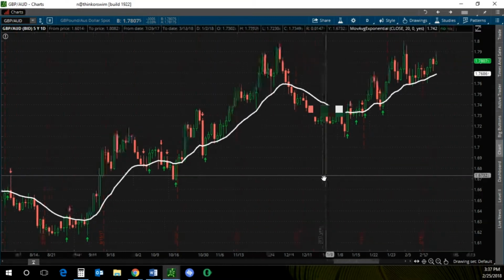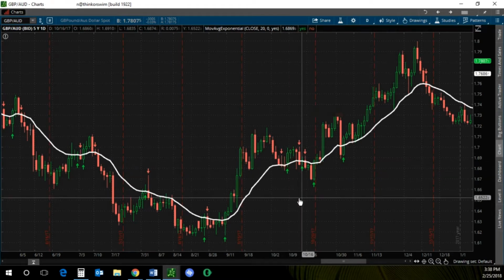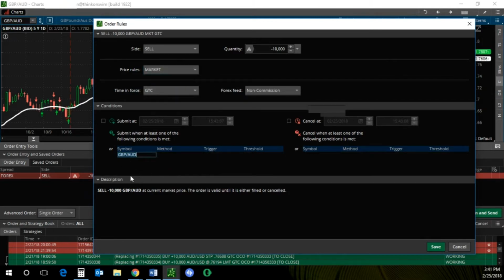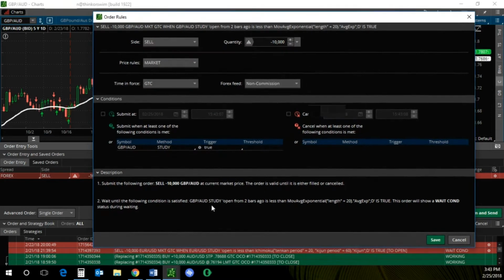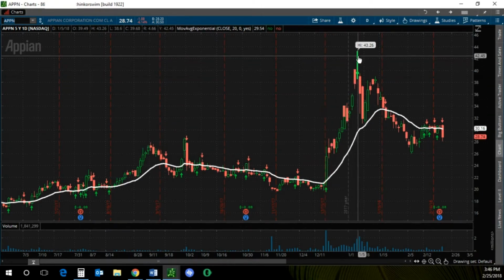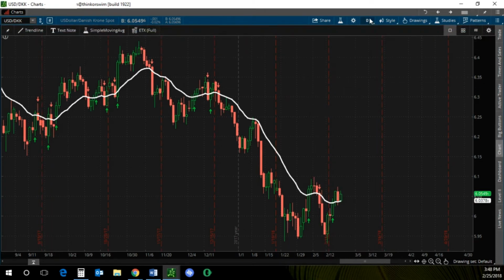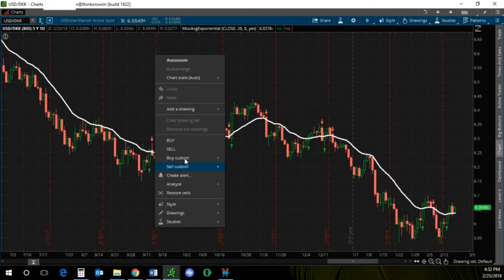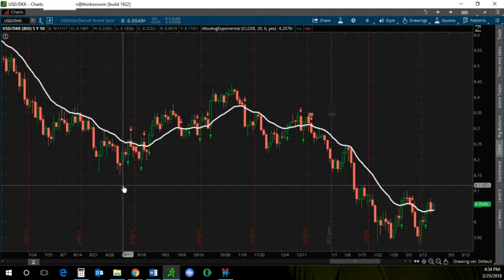How To Place A Conditional Order By Creating An Order Template On Thinkorswim Platform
Thinkorswim is an awesome platform which can greatly improve your trading through using conditional order, if you have the right conditions.  Here's how you create one.